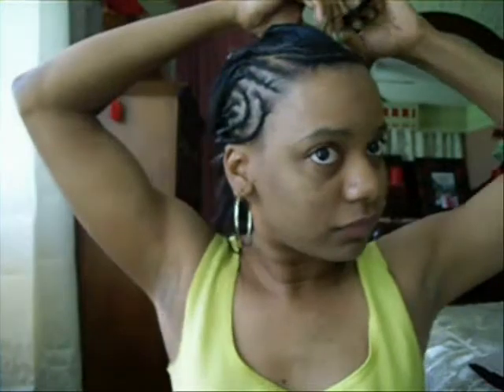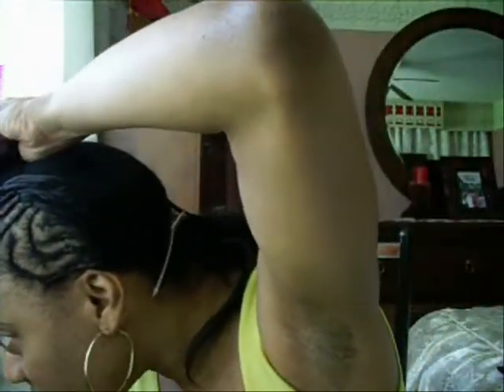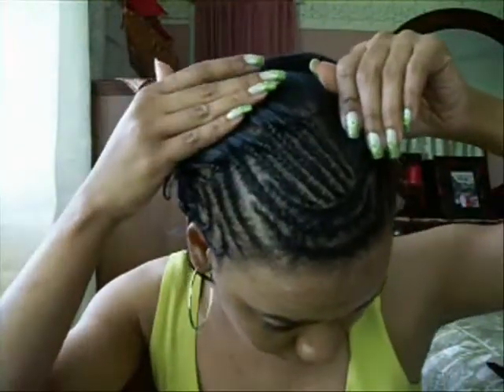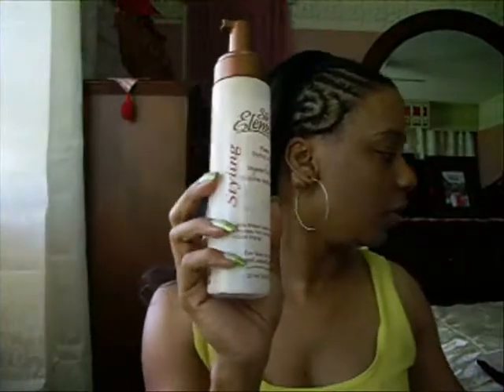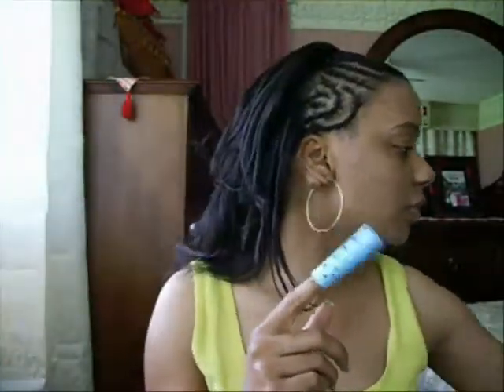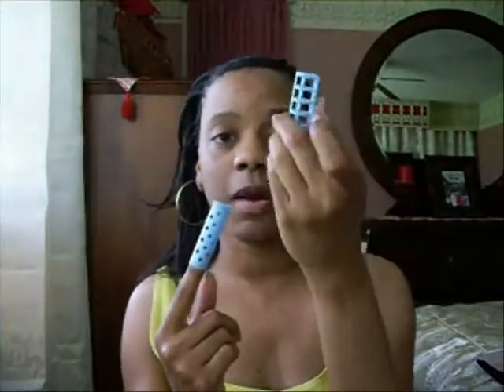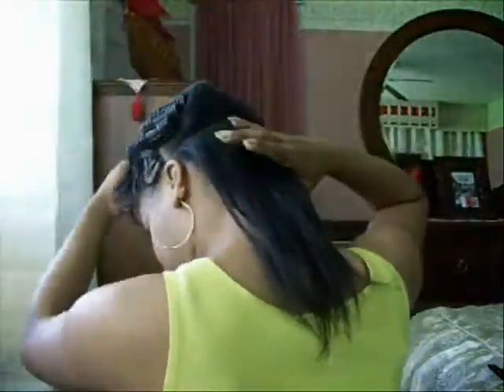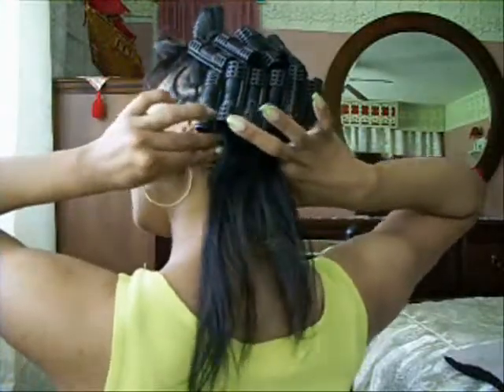Alicia Keys Inspired Hairstyle Part 4 of 5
PART 4